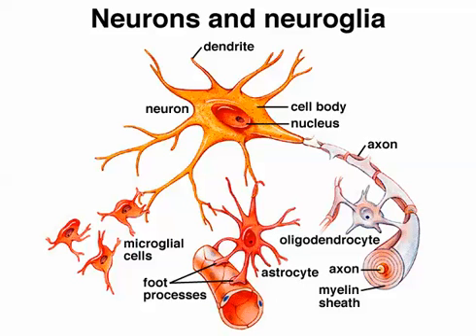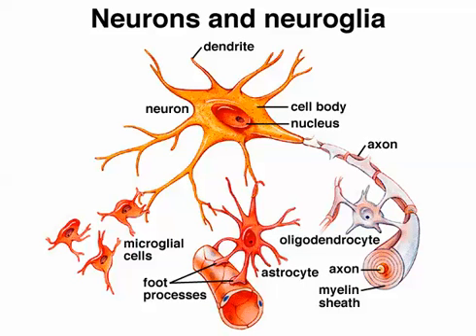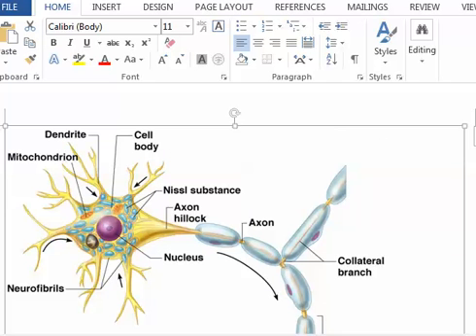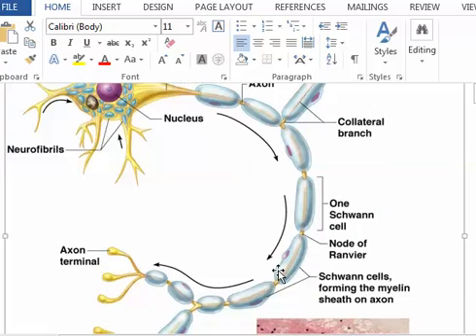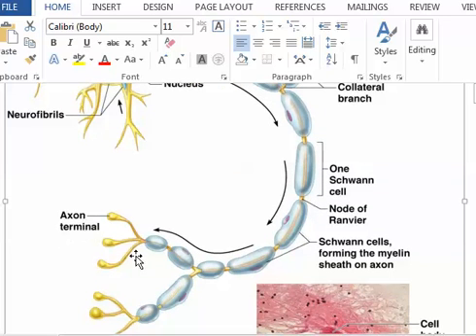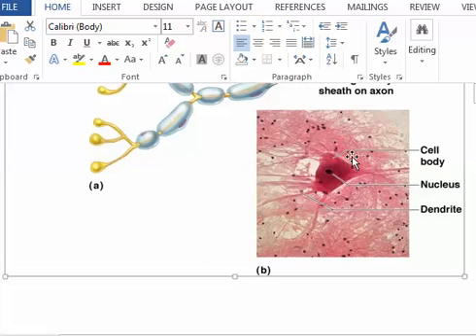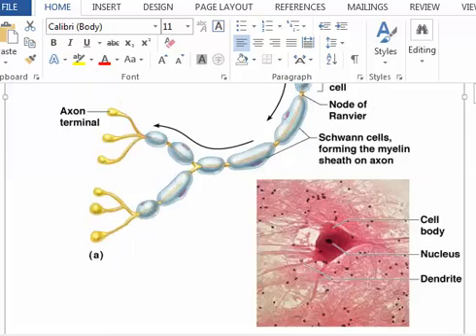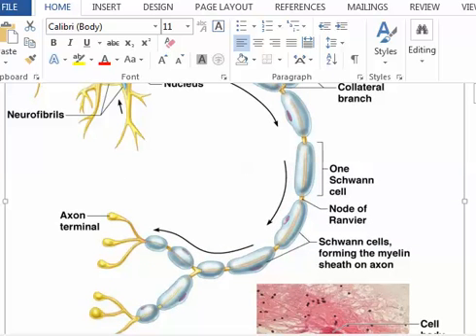Neurons and neuroglia